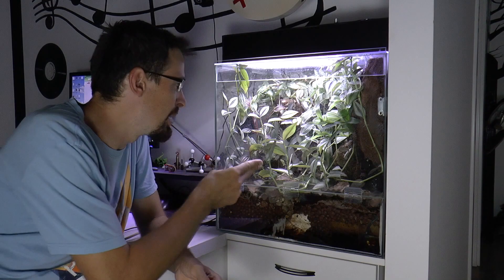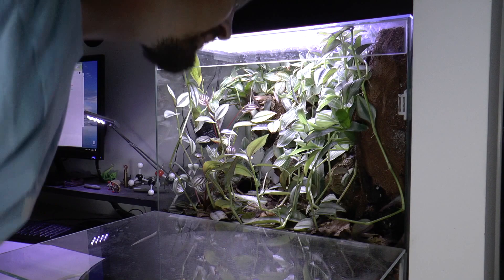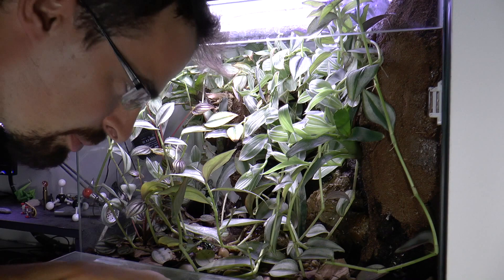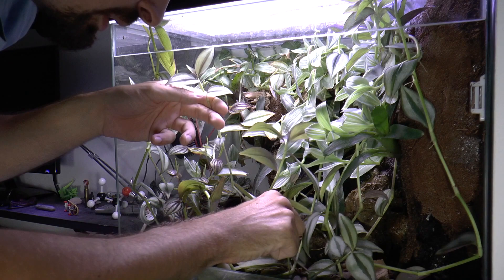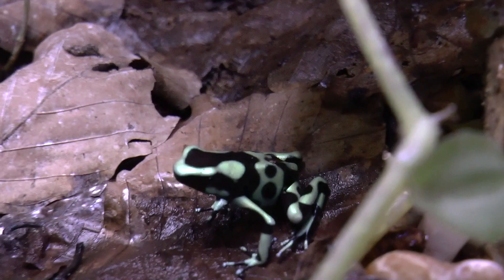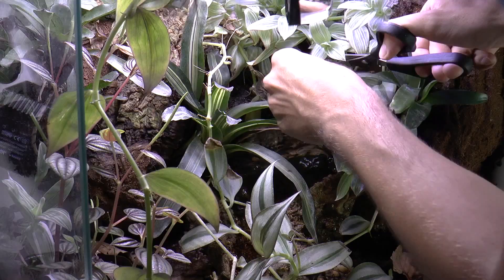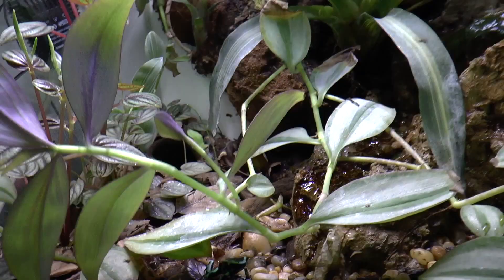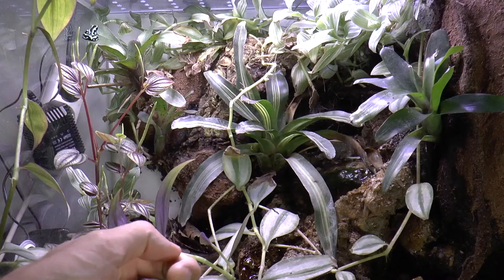Frogs and Roaches Maintenance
Trimming the Poison Dart Frog vivarium is always a relaxing thing, and even the B. lateralis and B. dubia colony cleaning is enjoyable, when you compare it to the M. balfouri communal setup rehouse :D

Check out and stay updated by liking my facebook page and following me on the instagram and twitter:

00158
Dendrobates auratus
Blaptica dubia
Blatta lateralis
maintenance